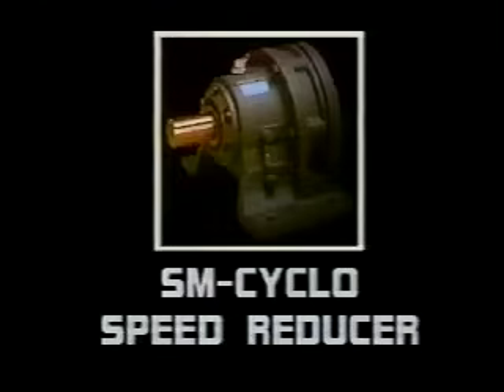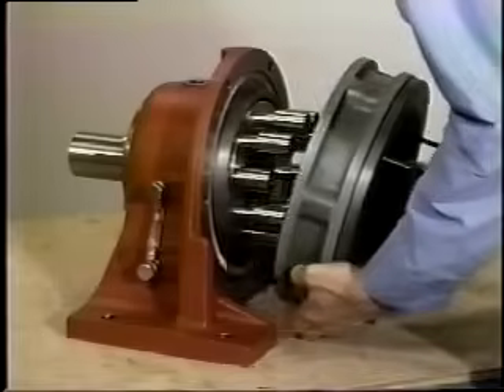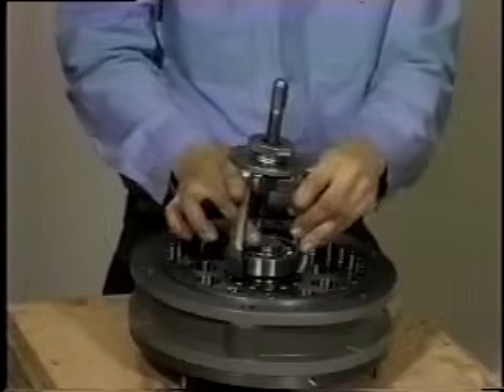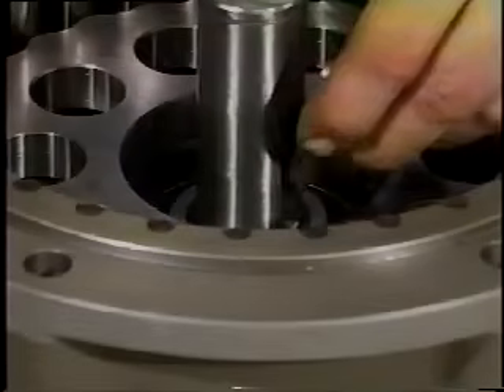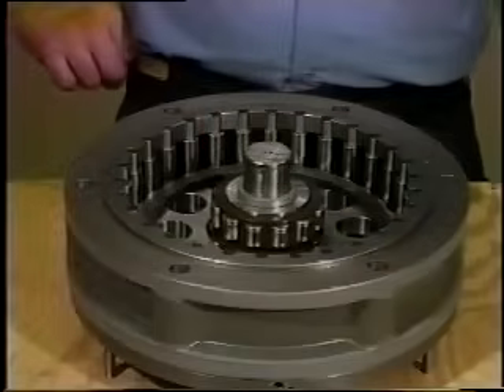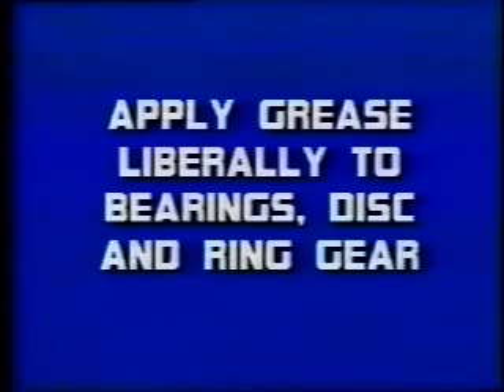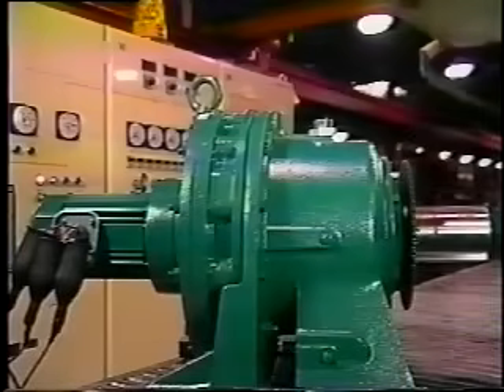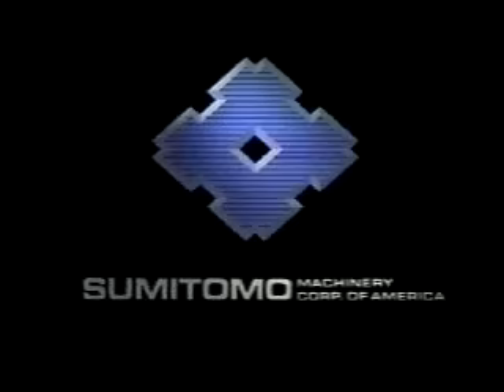How to Repair a Cyclo Gearbox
Do you have a Cyclo gearmotor? This tried and true video shows how simple the disassembly and repair process can be for Sumitomo Drive Technologies' reliable and efficient Cyclo speed reducers and gearboxes!

*As much we love the intense jazz background music--we encourage you to watch the newer versions of how to disassemble, repair, and reassemble your Cyclo.

Do you have a Cyclo drive? This tried and true video shows how simple the disassembly and repair process can be for Sumitomo Drive Technologies' reliable and efficient Cyclo speed reducers and gearmotors!